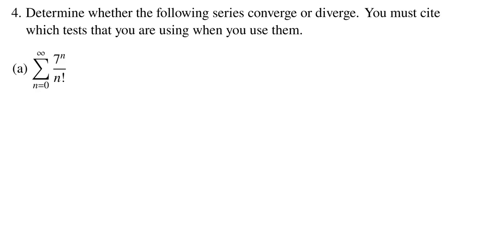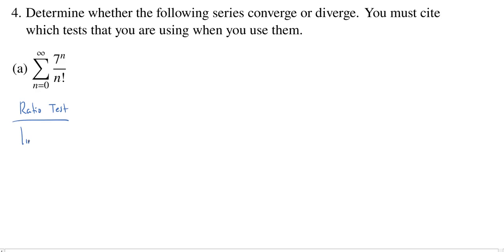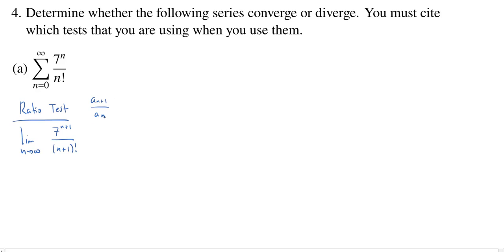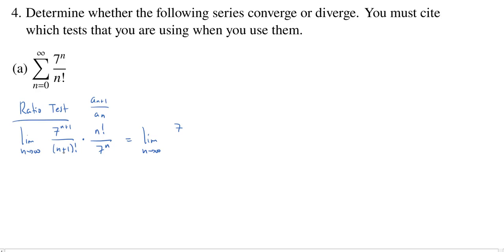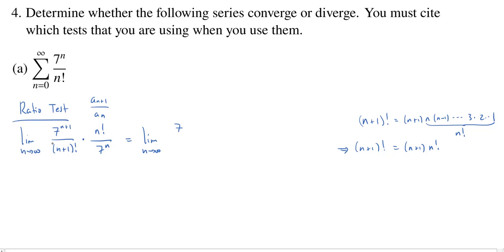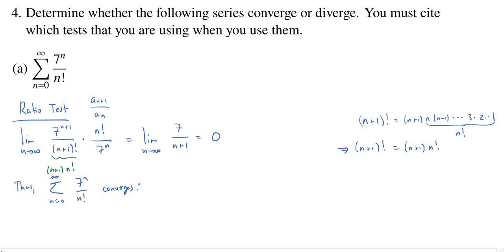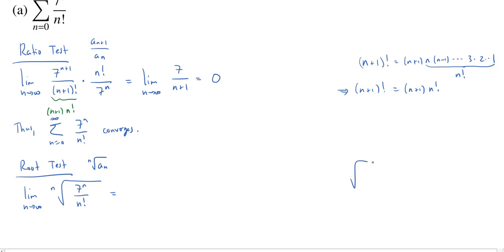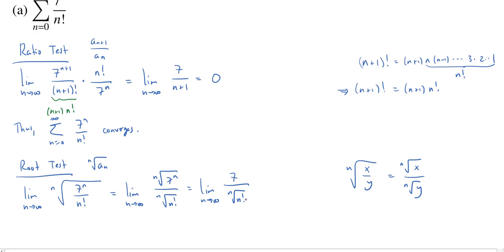Superquiz 3 Problem 4(a) Using the Ratio and Root Test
We use both the ratio and root tests to show that a given series converges.